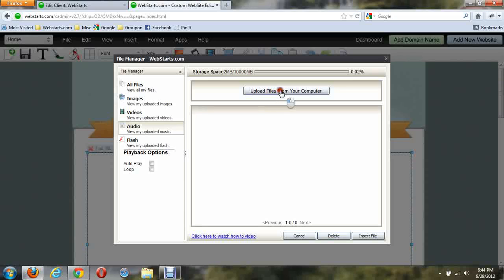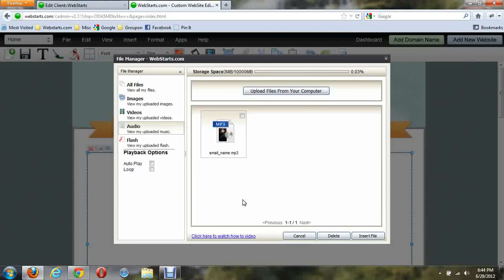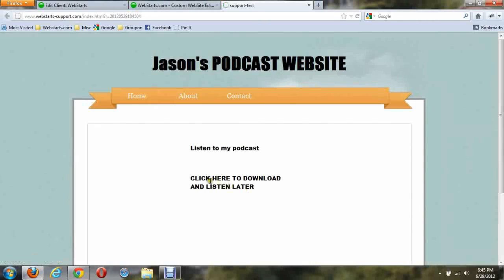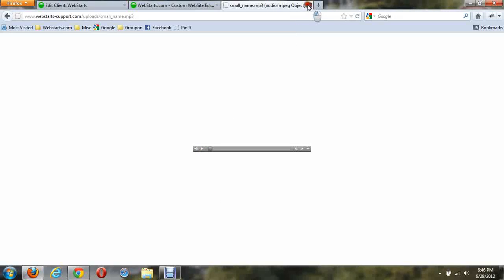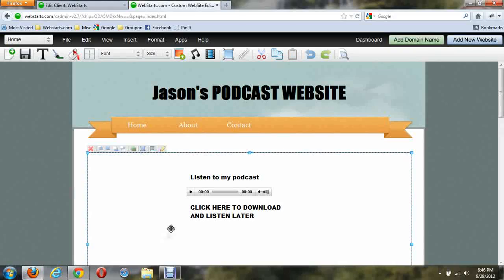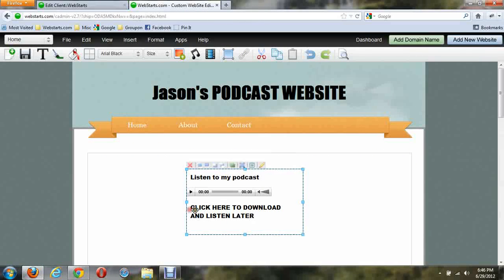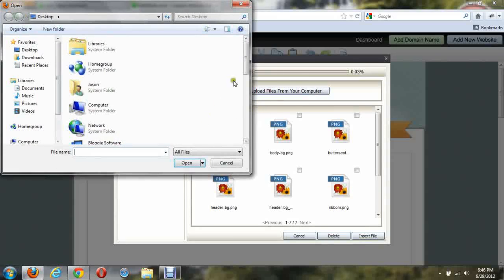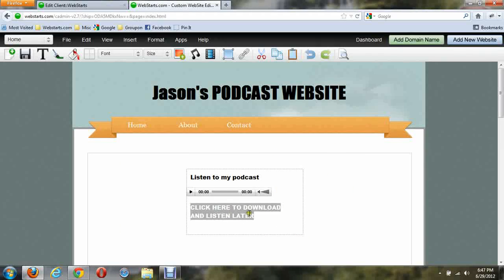Adding MUSIC - How to add MUSIC Into your WEBSITE!